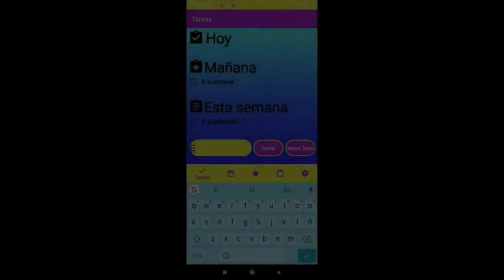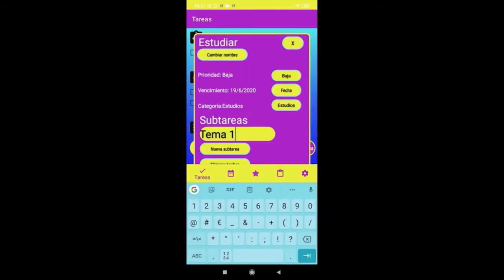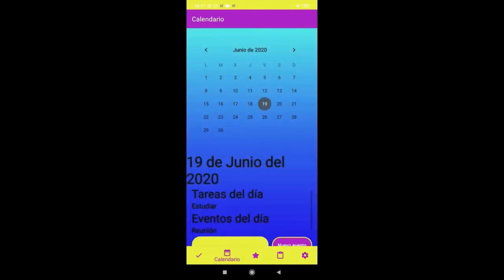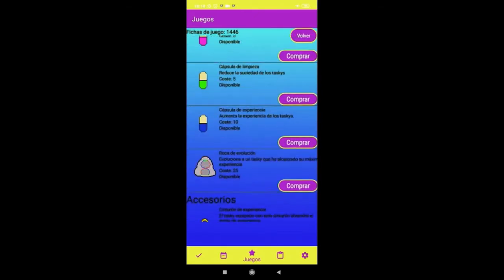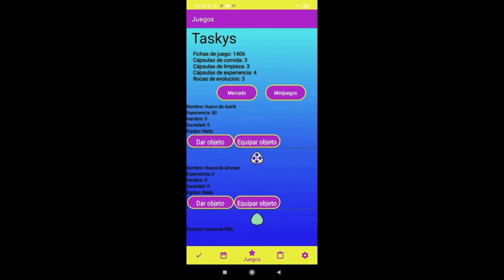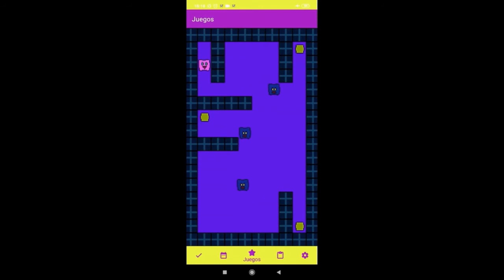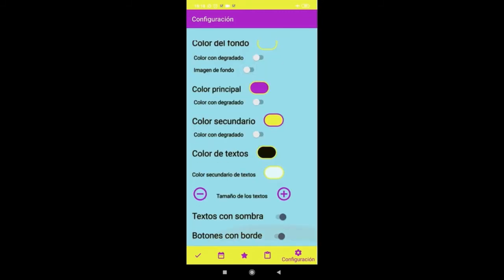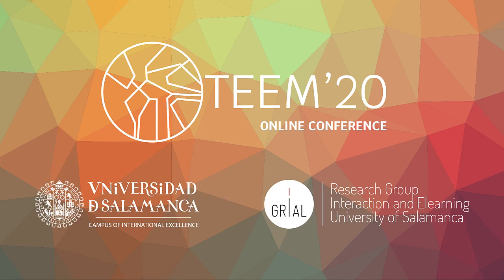A gamified mobile-based APP to help university students to manage their tasks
Authors:

How to cite this work:
Martín-García, J. A. and Pérez-Marín, D. (2020). A gamified mobile-based APP to help university students to manage their tasks. In F. J. García-Peñalvo (Eds.), Proceedings of the 8th International Conference on Technological Ecosystems for Enhancing Multiculturality (TEEM 2020) (Salamanca, Spain, October 21-23, 2020)